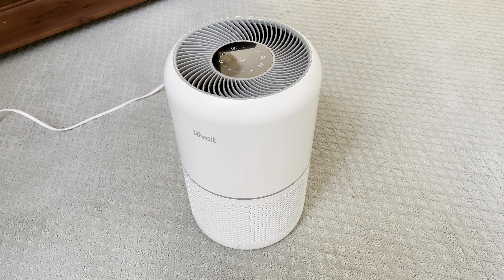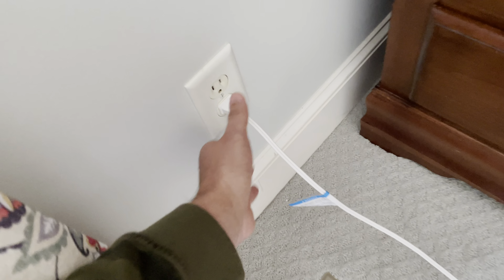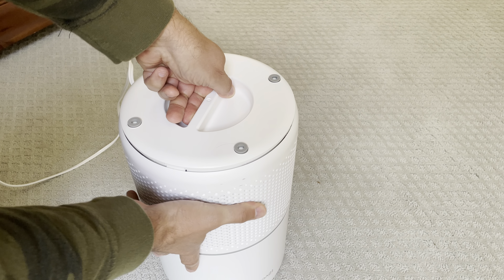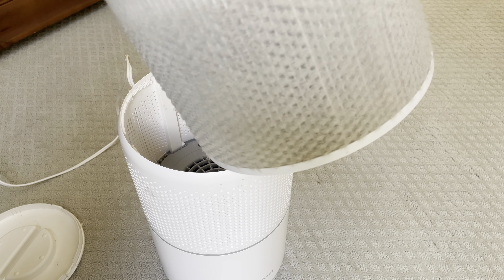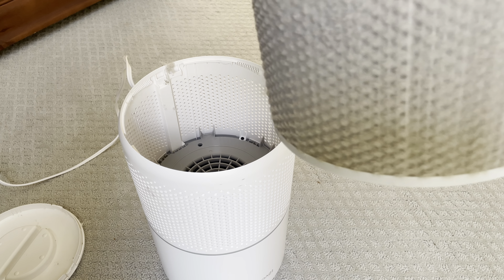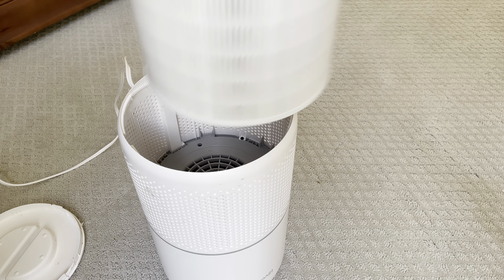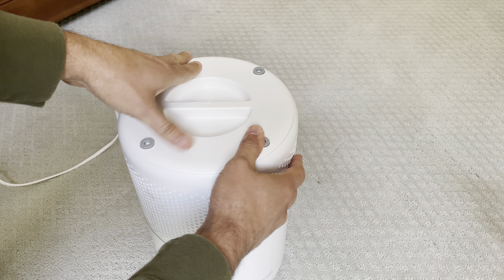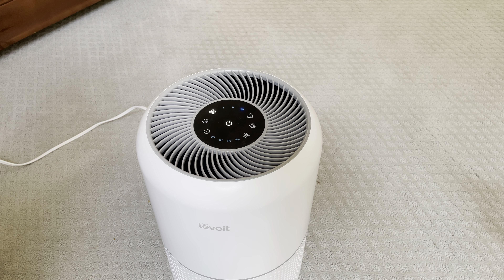Levoit Core 300 Air Purifier Filter Replacement